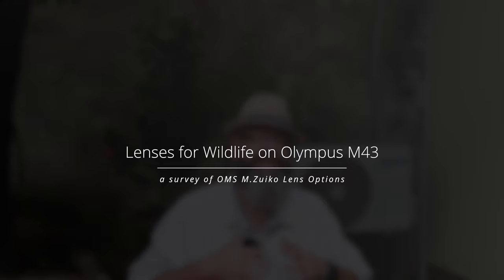Lenses Olympus M43 Wildlife Photography Beginners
Continuing on the topic of how to set up an Olympus system for wildlife photography, today we are going to talk about the M.Zuiko lens lineup by Olympus and look at what is available as applicable for this type of shooting. Micro four thirds lenses.